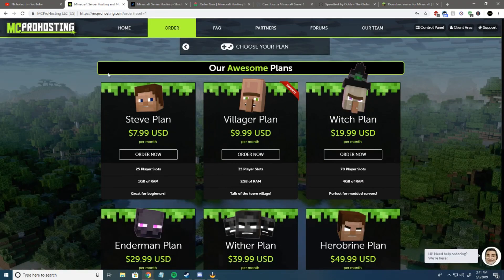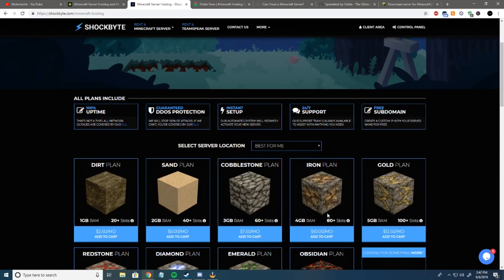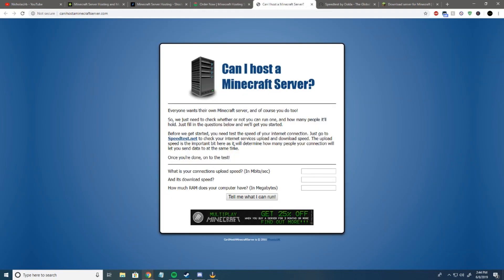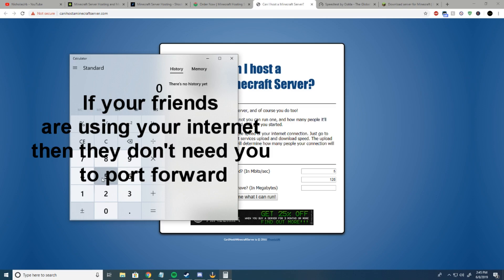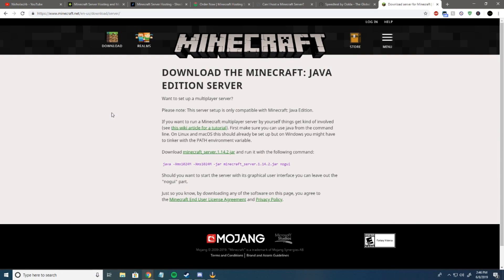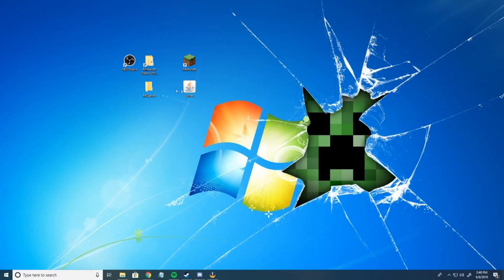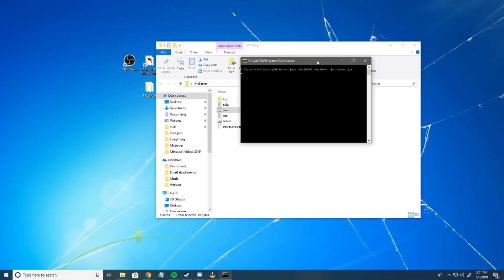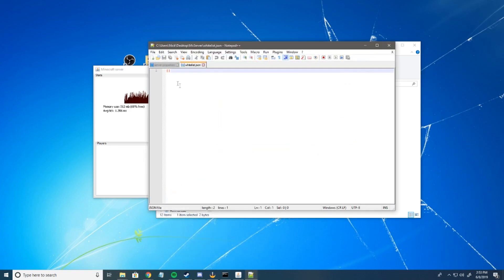How To Make And Host A Minecraft Server Windows 10 UPDATED + My Favorite Hosts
In this video we will go over a few of my favorite hosts that I have personally tried for minecraft servers and how to host a minecraft server of your own! We will go over one really good minecraft host and two cheap minecraft hosts.

Shockbyte (Save 50% with code EXPERIENCE2019)